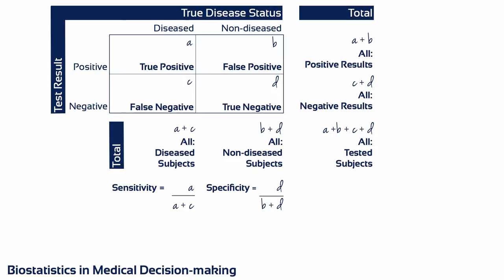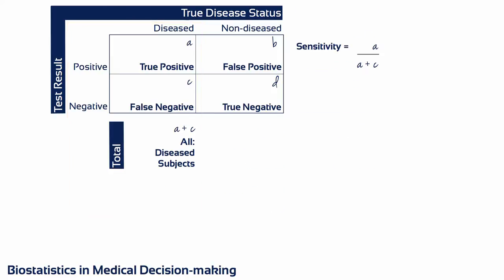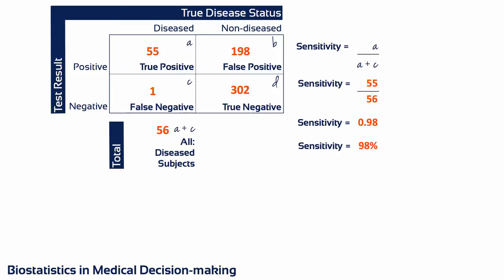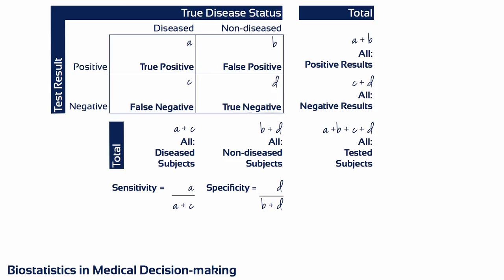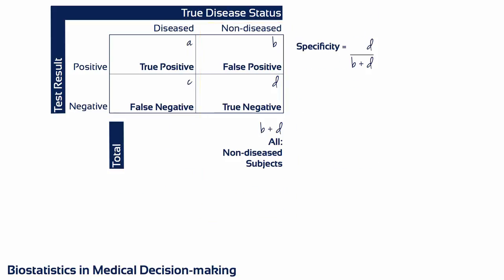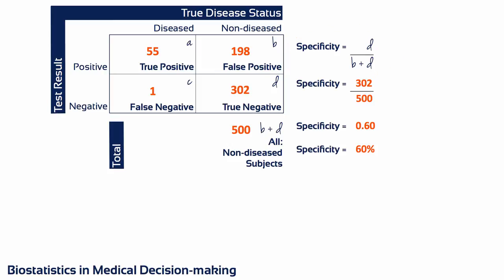Calculating Sensitivity & Specificity with a 2x2 Table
This video demonstrates how to calculate the sensitivity and specificity of a medical test using a standard 2x2 table.